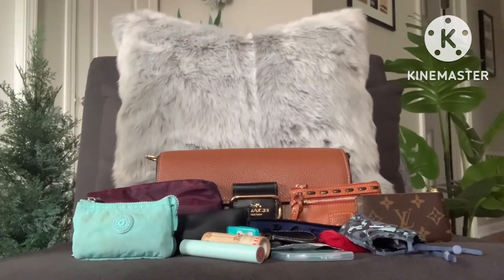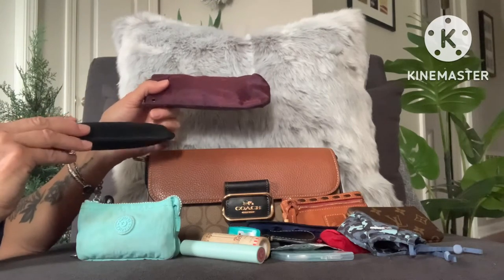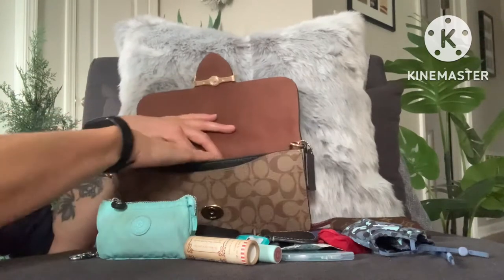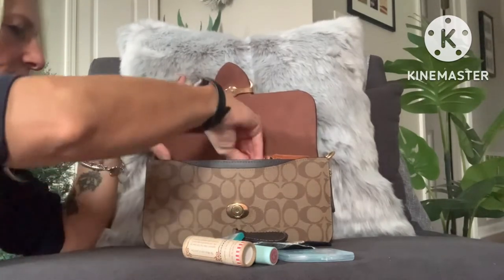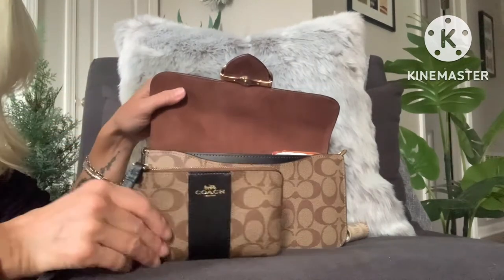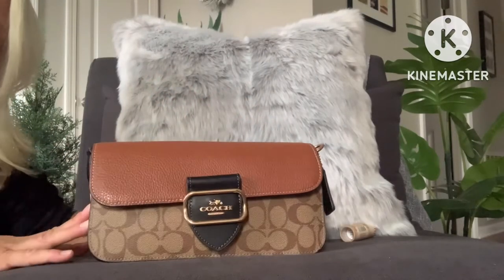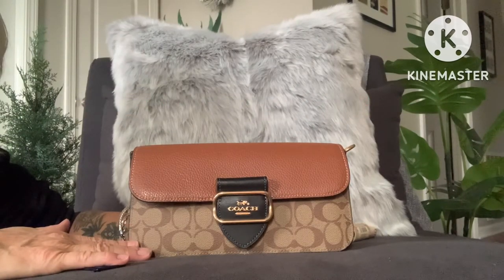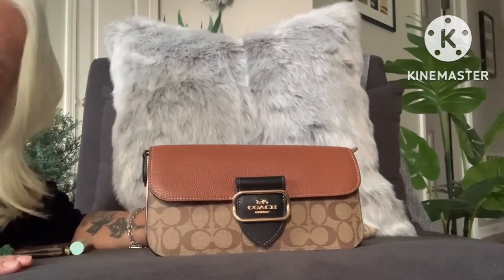Coach Morgan Shoulder Bag: What Fits?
Hey Guys! Meet my new Coach Morgan Shoulder Bag.  She is a bag that embodies all of my favorite colors in a bag. The buckle on the front is a show stopper for me though.
I got a request to show what fits in this bag. These are basically the items I carry everyday.
I hope this helps! Thank you to Kindness Matters for requesting this video.

Bag Details:

Morgan Shoulder Bag In Colorblock Signature Canvas
COLOR:  Gold/Khaki Multi
Signature coated canvas, refined pebble leather and smooth leather
Detachable handle with 9" drop
10 1/2" (L) x 5 1/2" (H) x 2 1/2" (W)
Style No. CE560

Xoxo  :)

Use my link below to get a $40 bonus when you sign up for a new Rakuten account and make at least $40 in purchases within the first 90 days. Choose to receive your bonus as a Walmart gift card or Rakuten credit. Thanks ahead of time!